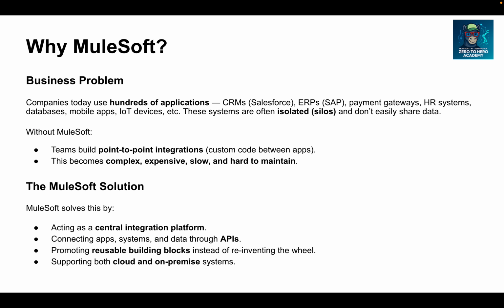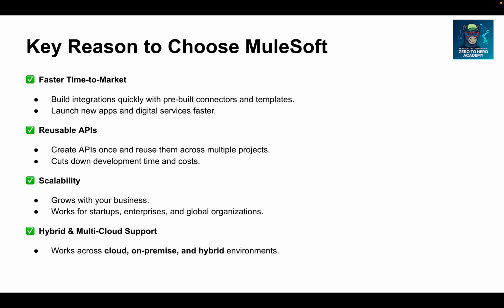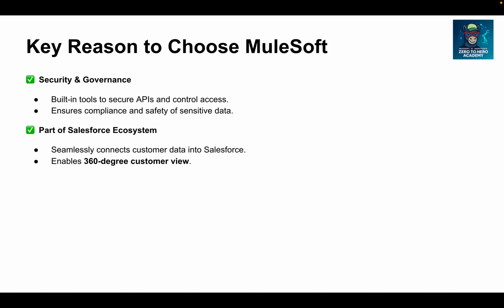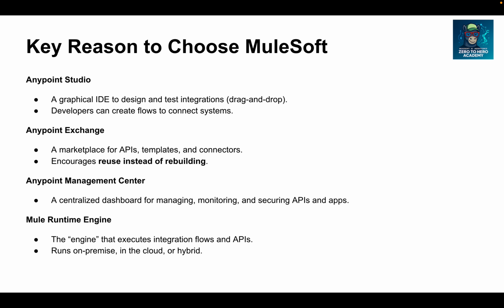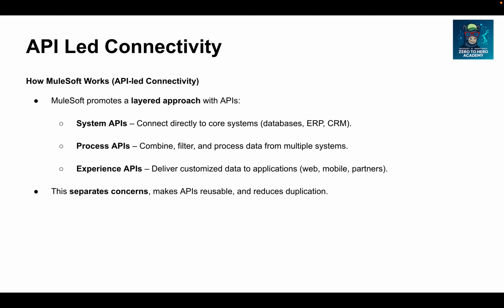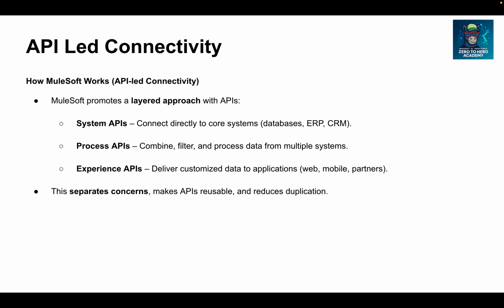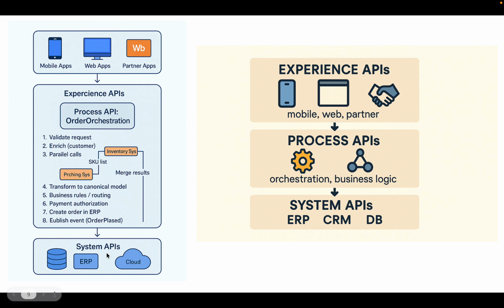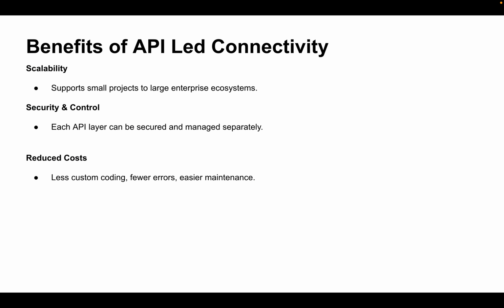Kickstart Your MuleSoft Journey: What is MuleSoft & Anypoint Platform? | Part 4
Welcome to Part 4 of our Kickstart Your MuleSoft Journey series! 🚀

In this video, we explain What is MuleSoft and Anypoint Platform? and why it’s one of the most powerful integration and API management tools in the market.
You’ll learn:
✅ What MuleSoft is and its importance in enterprise integration
✅ Key components of MuleSoft Anypoint Platform (Design Center, Exchange, API Manager, Runtime Manager)
✅ How MuleSoft enables API-led connectivity and simplifies digital transformation
✅ Real-world benefits of using MuleSoft for connecting applications, data, and systems

This training is designed for MuleSoft beginners, Salesforce developers, and IT professionals who want to understand how MuleSoft empowers organizations to innovate faster.

👉 Don’t miss Part 3 (What is REST API & Its Role in Digital Transformation) for the foundation before learning about MuleSoft.